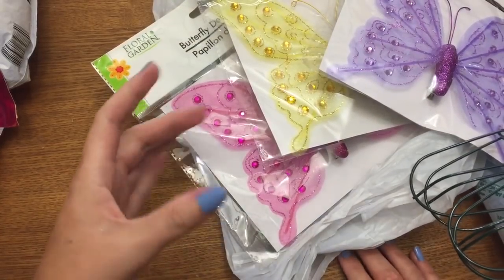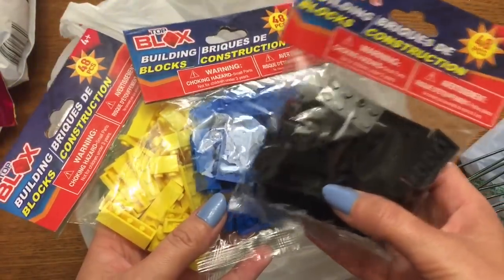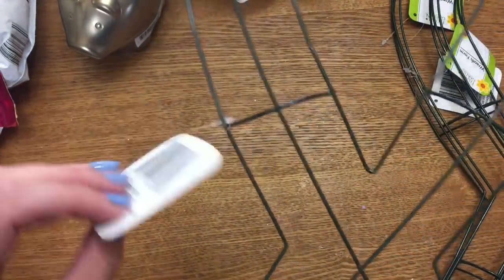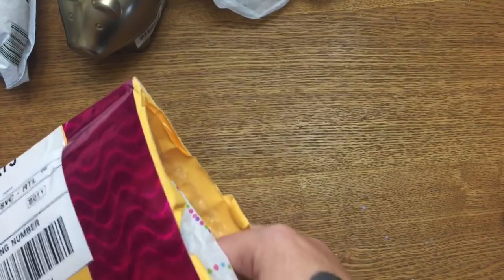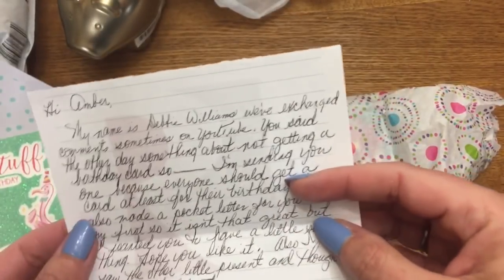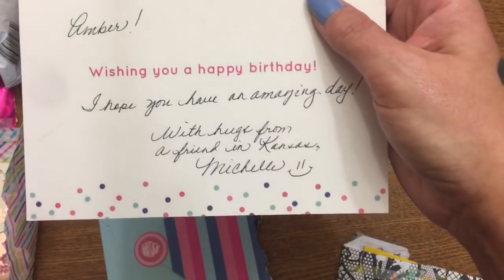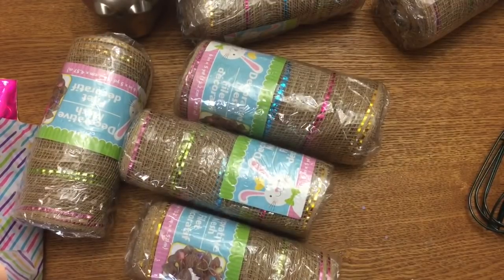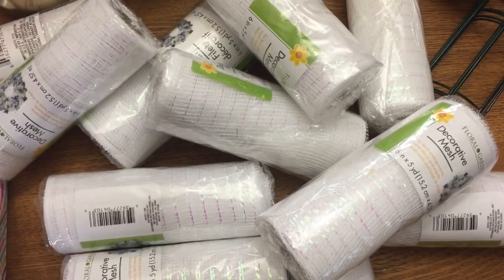Shopping Haul And More Friend Mail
Here's a small Dollar Tree haul, and a few more pieces of Friend Mail. I really wanted all of my birthday mail to be in one video, and I'm sorry I left out a couple. They arrived after I had made my previous video, so I wanted to show to the new pieces along with the older ones.

Check me out: